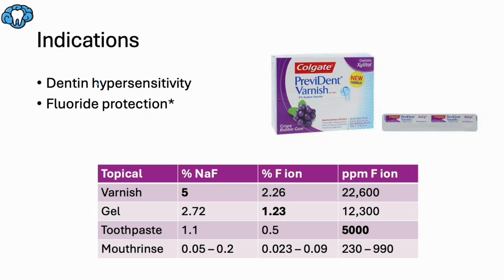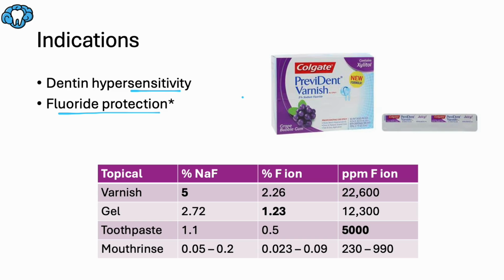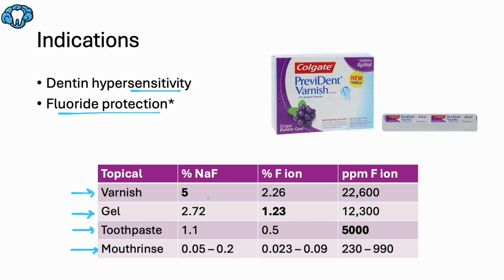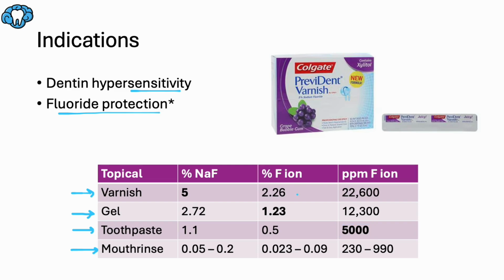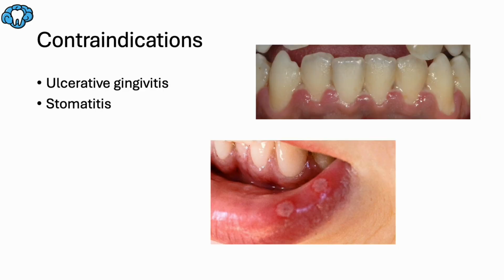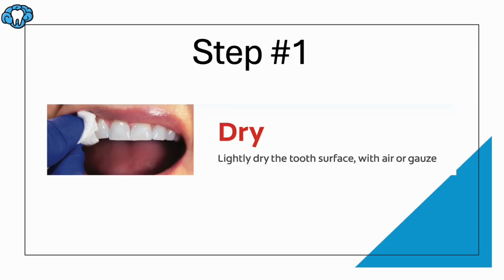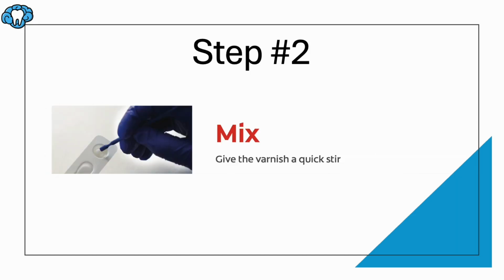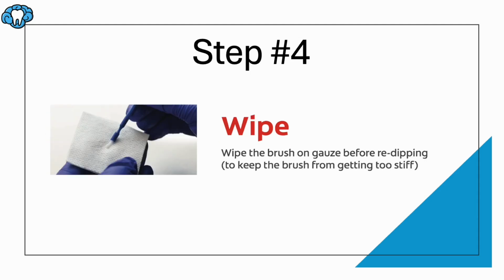Colgate Instructional Video - PreviDent Varnish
▶ Academy (gain access to the slides from all of my video lectures, board exam practice questions, and much more!)